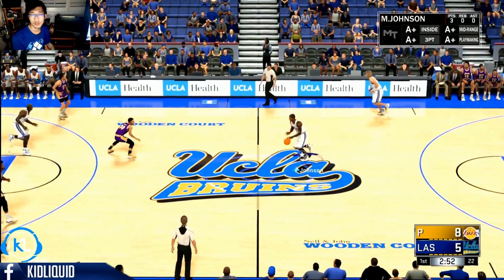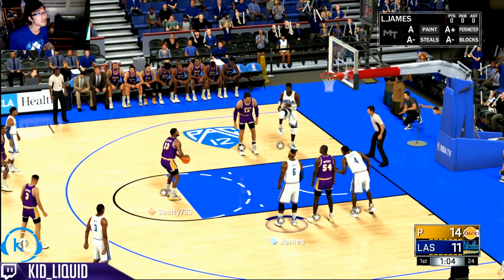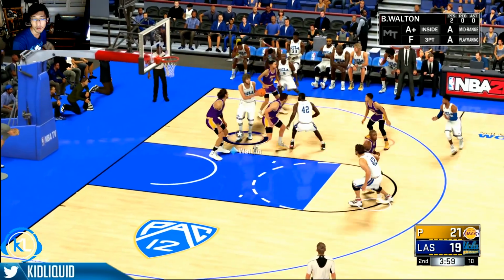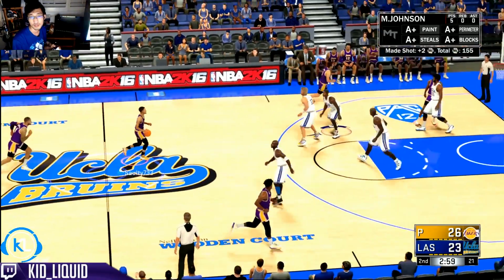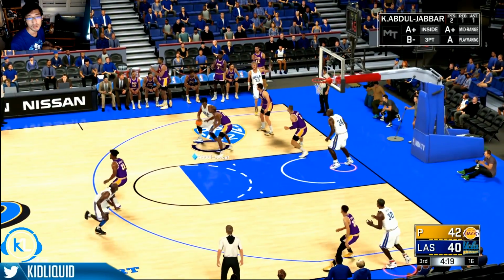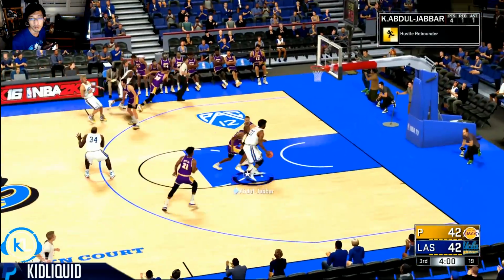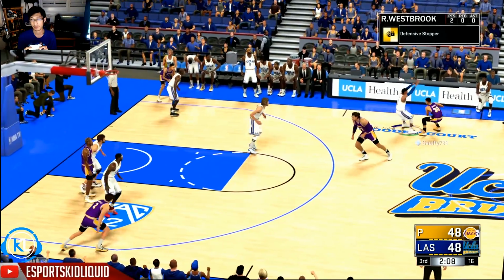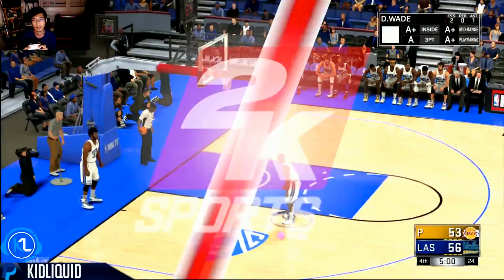NBA 2k17 - MTO 3rd Prestige Diamond League 2nd Try Game #6